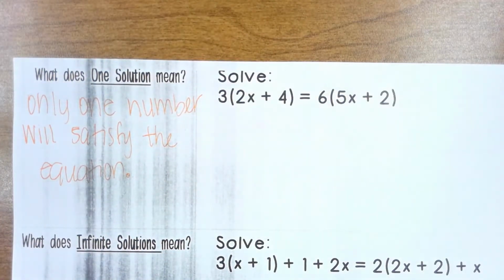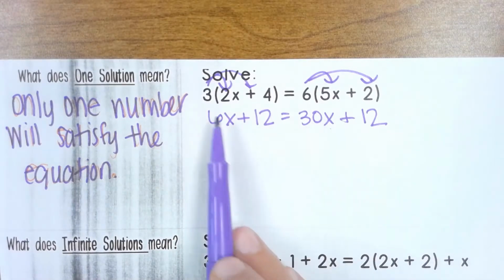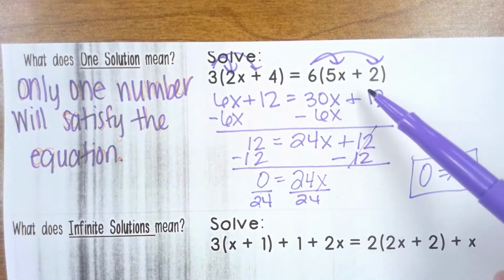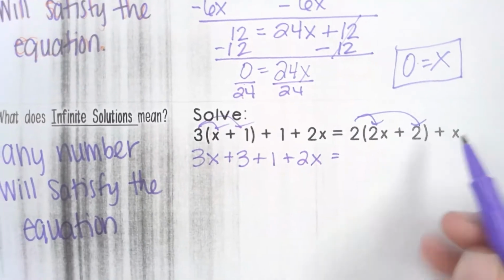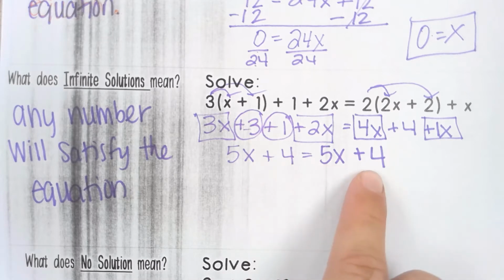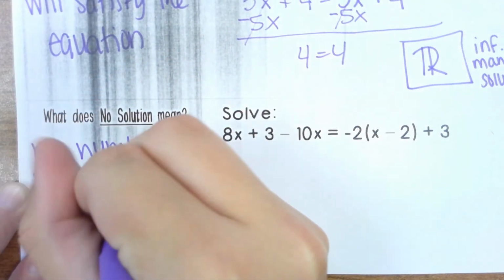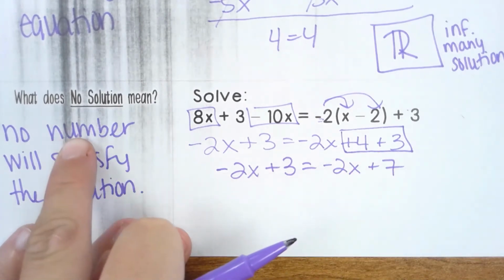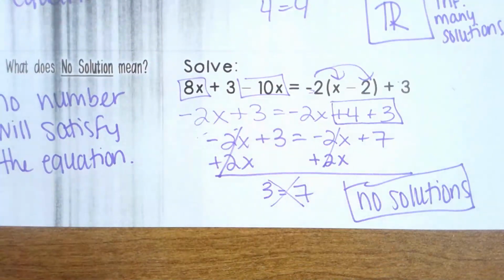Equations- Special Cases (Quick Review)